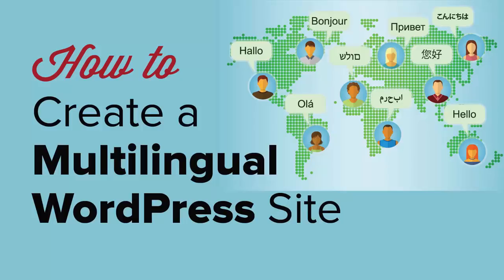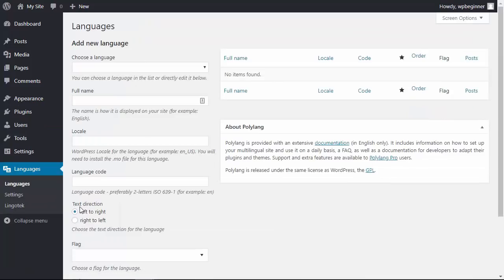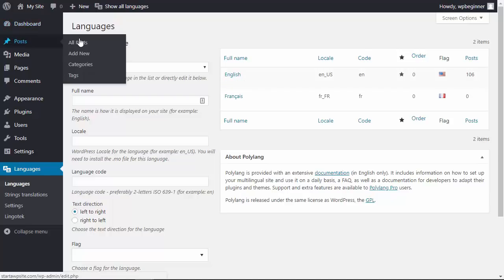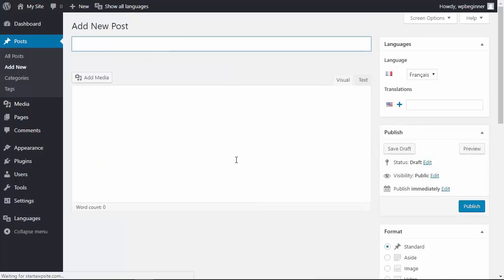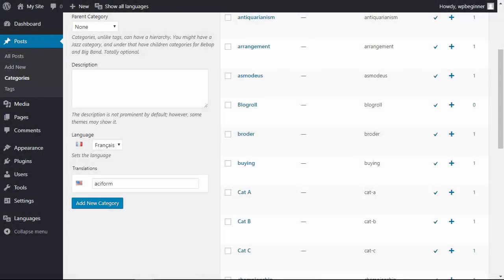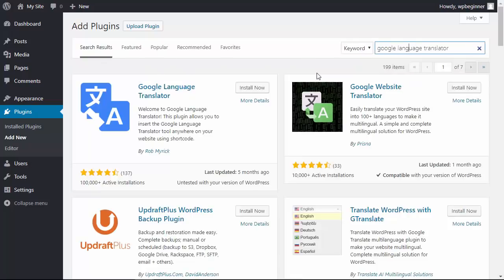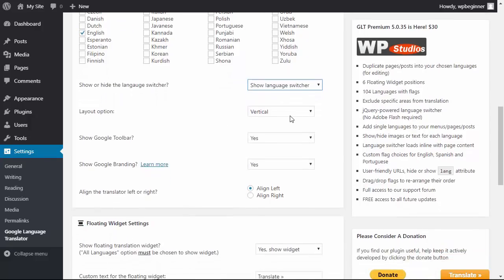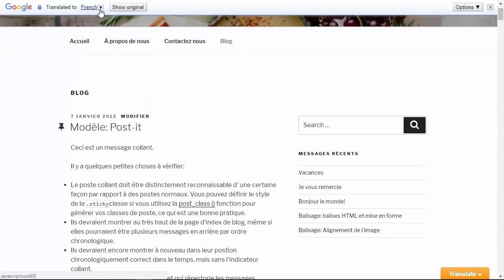How to Easily Create a Multilingual WordPress Site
Not all websites are in English or just a single language. Are you looking to have your site boe more than one language? W've helped many users understand the tools to make their sites multilingual. In this video, we will show you how to easily create a multilingual WordPress site.

--Links--

--Top Resources--

For our first recommended method we will be using the polylang plugin that you are able to find here:

The plugin will add a Languages section to your site where you can select the languages to list as available to your visitors. Start by adding the native language as you want all languages including the language your posts are originally in. There will be no posts set to either languange and you should have an option at the top of the page to include all of the posts into the default language.

With that set up you can begin editing the posts to have a version in a different language. There are two methods to begin setting up the posts in your other languages you can either edit the post and on the top right there will be a plus icon next to the language flag or you can click the plus icon on the post you want to add to when viewing the list of your posts.

The second method you could use to translate your site would be the Google Language Translator plugin found here:

With the plugin installed and activated you would want to go under Settings, Google Language Translator and ensure that the Plugin status is checked for it to be active for the plugin to work properly. From that settings page you will be able to select the languages you want to translate your site into for your visitors. The translations for your site to become multilingual are automatically generated by Google with this method.